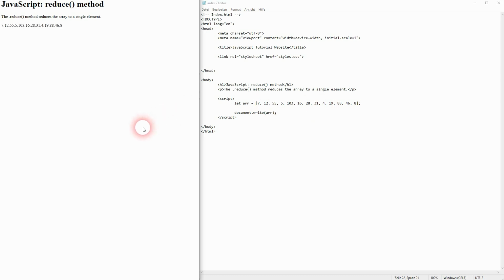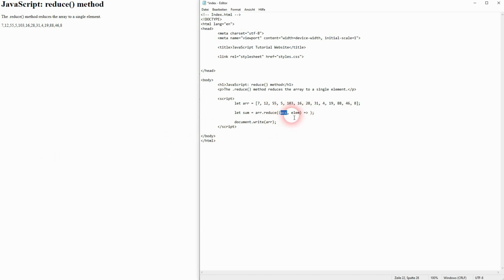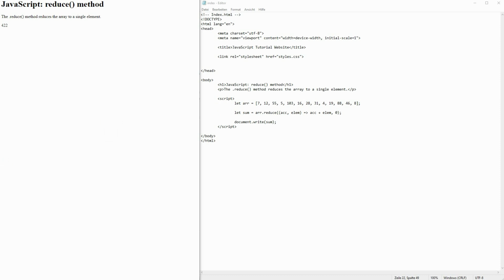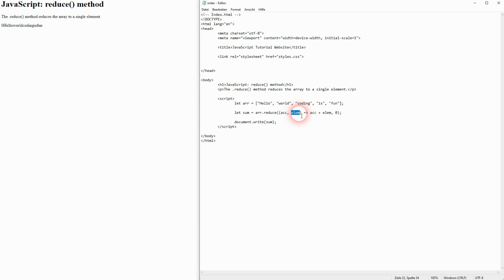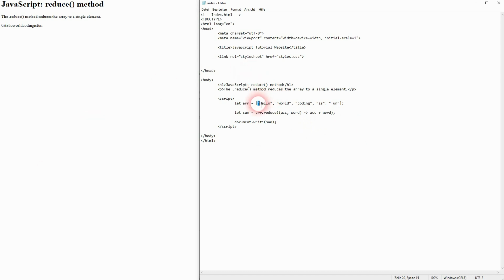JavaScript Basics - How to use the reduce method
In this tutorial I'll show you how to use the .reduce() method in JavaScript.